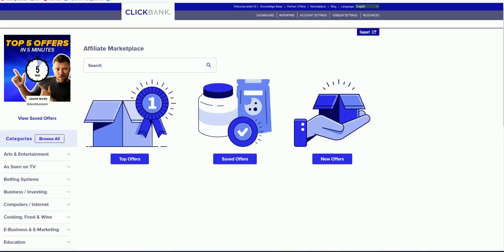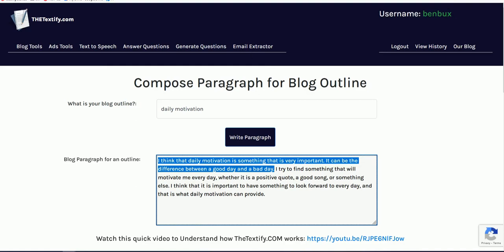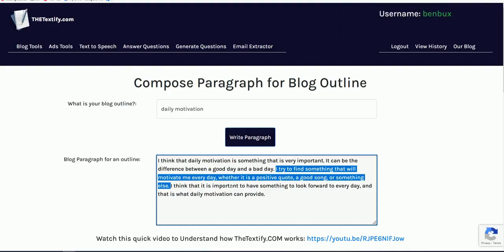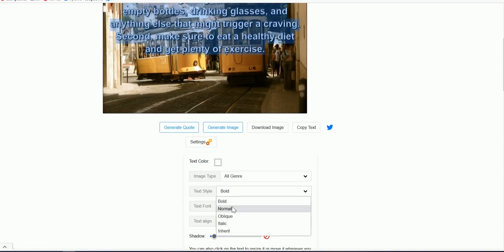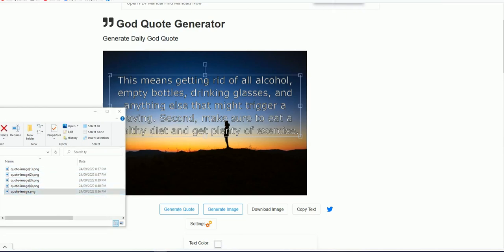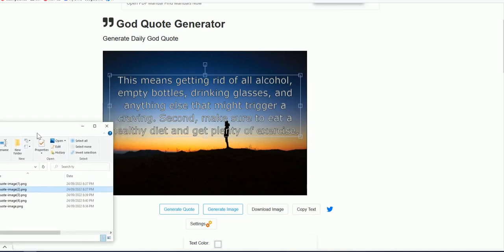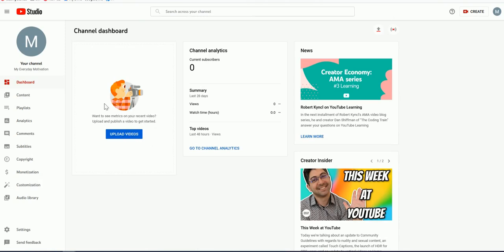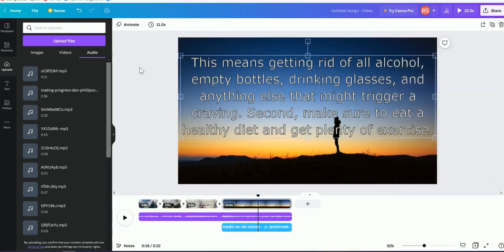Create Video Clips in 5 Minutes to Promote ClickBank Products